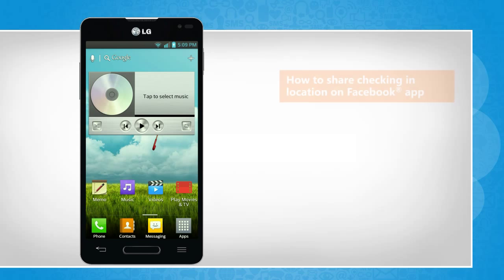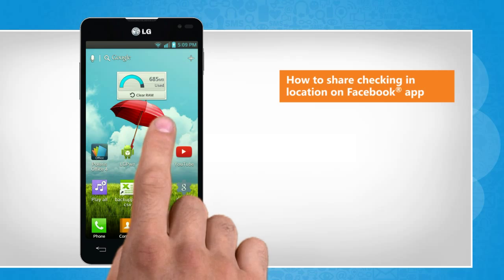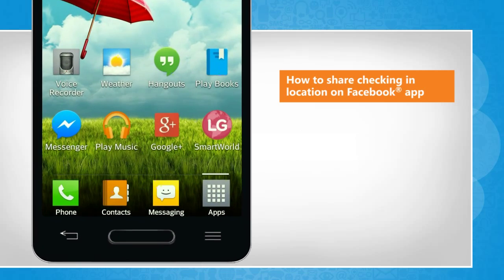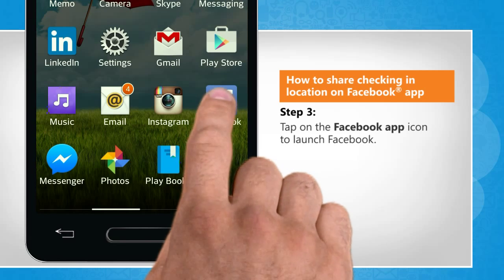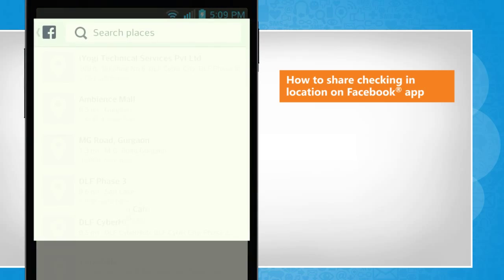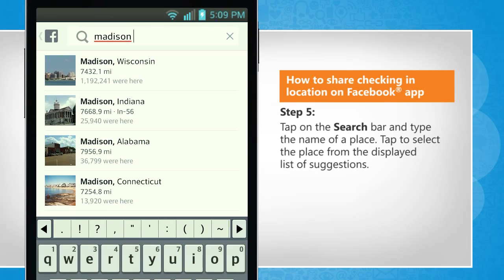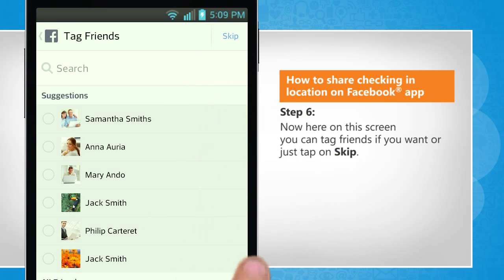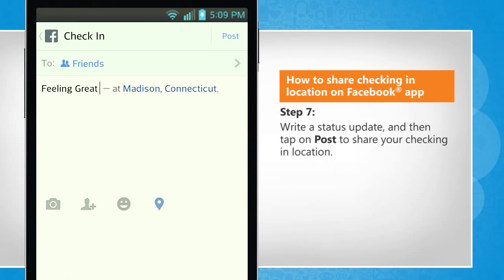How to turn Nearby Friends feature on or off on Facebook® app :Tutorial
Turning on Nearby Friends feature in Facebook® allows you to choose who sees when you’re nearby or on the go. They’ll only see this information when they’re using Nearby Friends to share with you. Do you want to turn Nearby Friends feature on or off on Facebook® app in your Android™ device? Watch this video and follow the steps to do so.